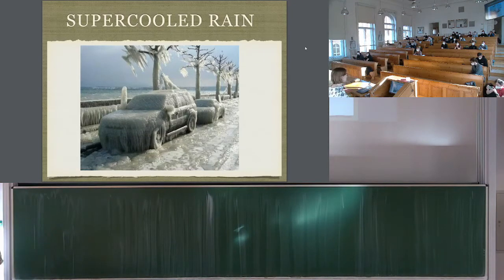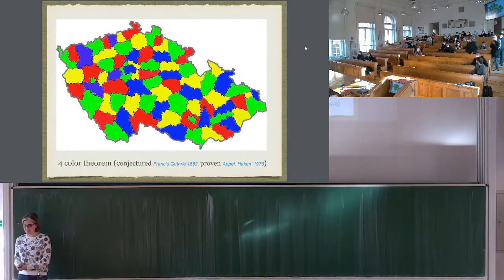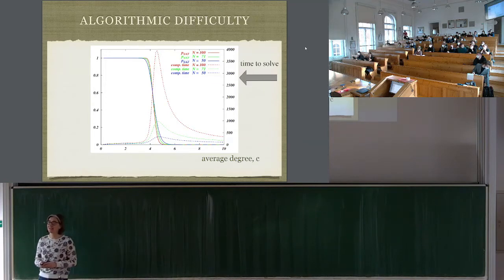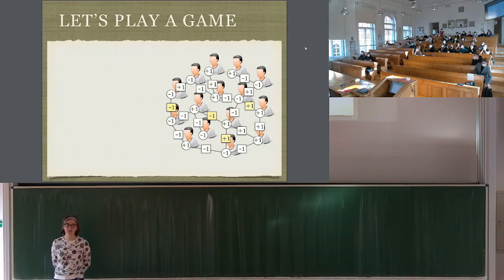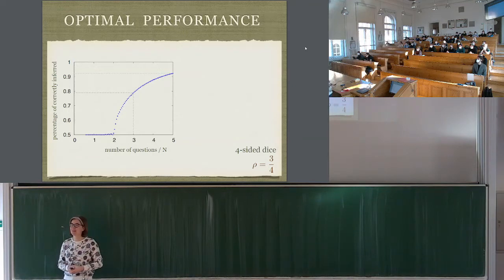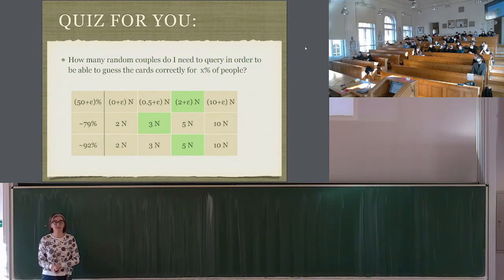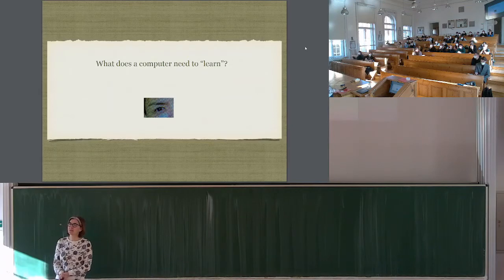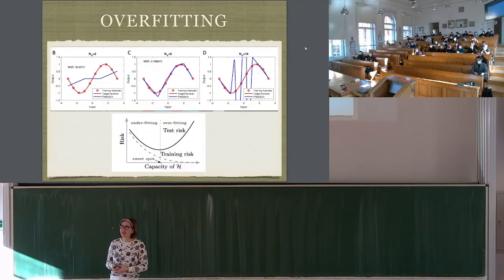Physics of Computation - prof. Lenka Zdeborova | Guest Lecture | Fyziklani 2022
Guest lecture at Fyziklani 2022 given by prof. Lenka Zdeborova from EPFL (Swiss Federal Institute of Technology Lausanne)

Abstract: Algorithms are an indispensable tool behind many modern technologies. Many widely used algorithms, e.g. those used in machine learning when training artificial neural networks, are surrounded by mysteries and open questions. Our understanding of which practical problems are solvable with computers is still in its infancy. Physics gives us tools to unveil some of those mysteries and discover better algorithms. Phase transitions such as water freezing or evaporating play a key role in this adventure. If you want to know how physics is used in the domain of computer science and machine learning, come to listen.

More info at our web pages fyziklani.org